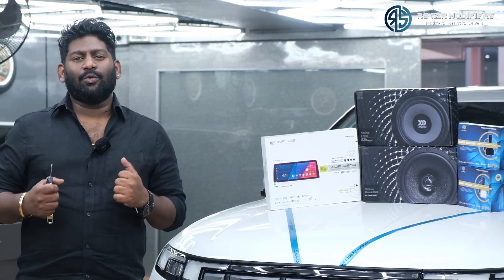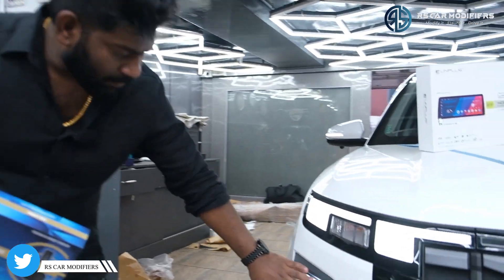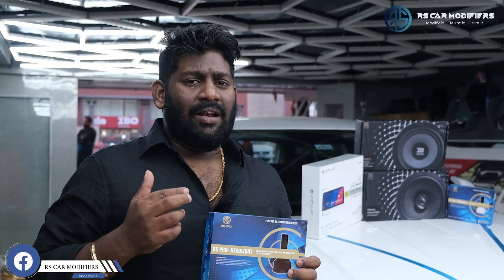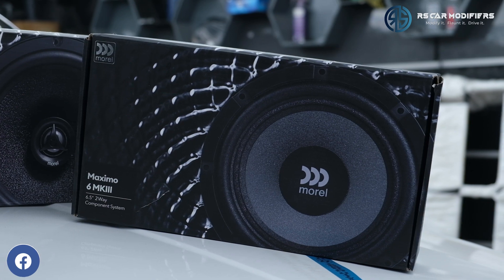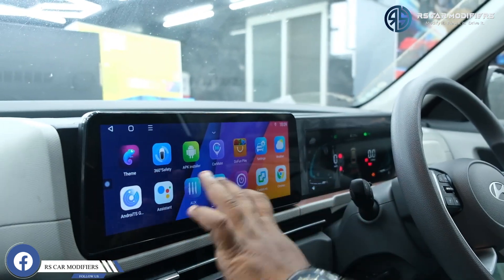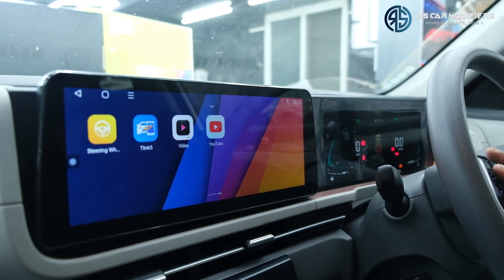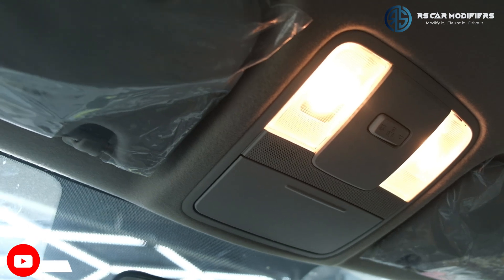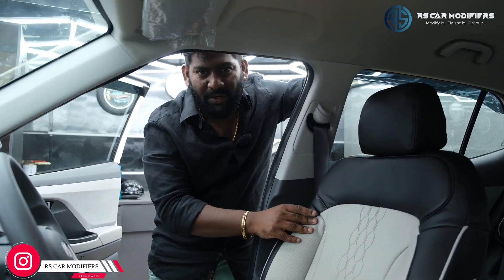Creta 2024 Facelift Upgraded morel speakers,android system and head light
NO 32 BHCS LAYOUT OPP GOPALAN INNOVATION MALL BANNERGHATTA MAIN ROAD  BANGALORE-560076